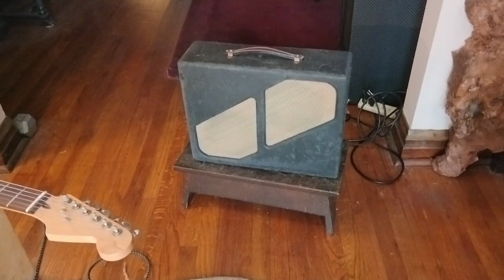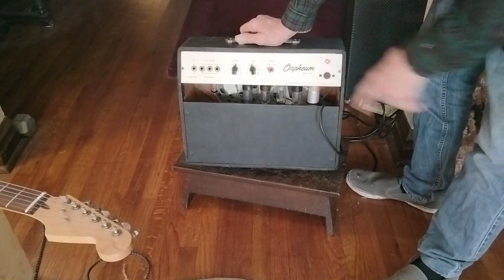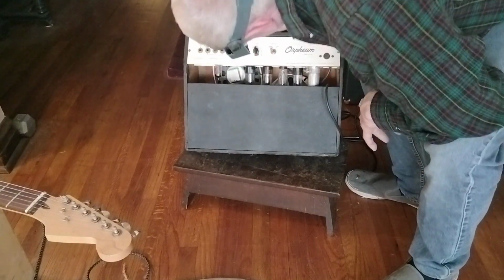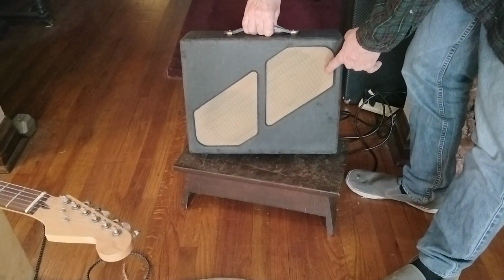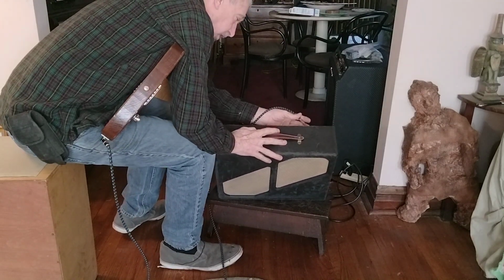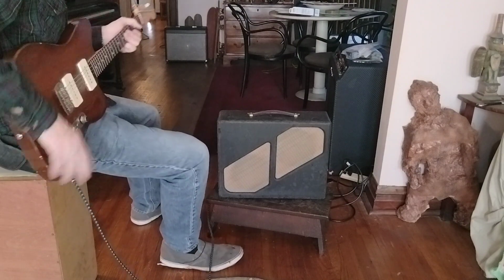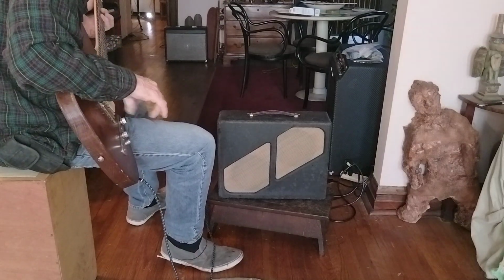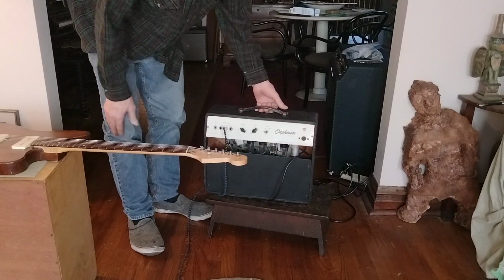Orpheum Guitar Amp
Made by Maurice Lipsky Music Co. Ny,Ny.